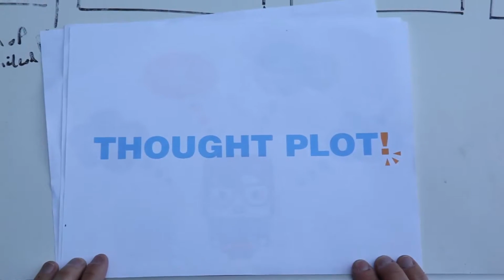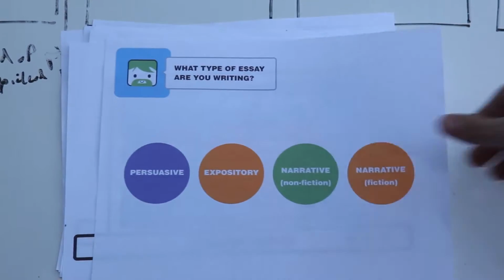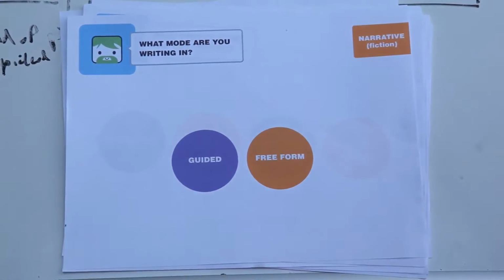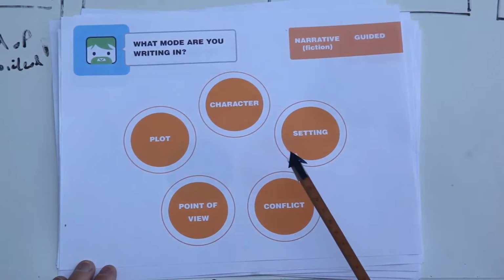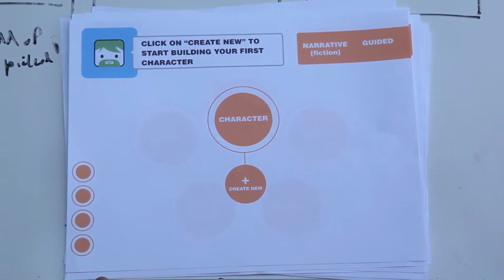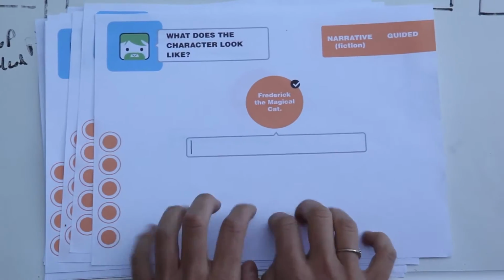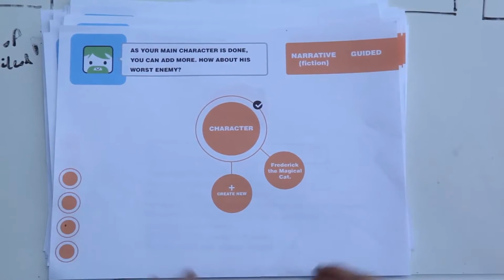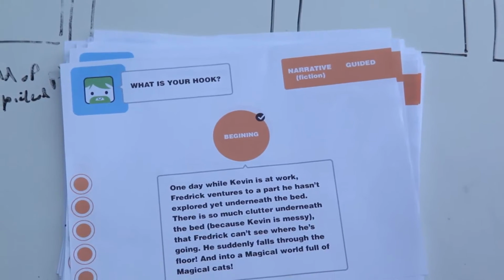Thought Plot Rough Introduction